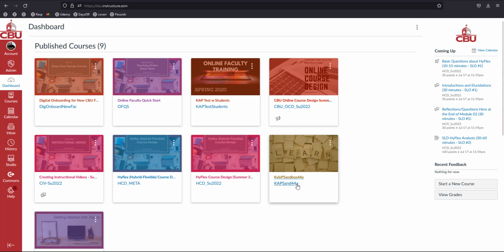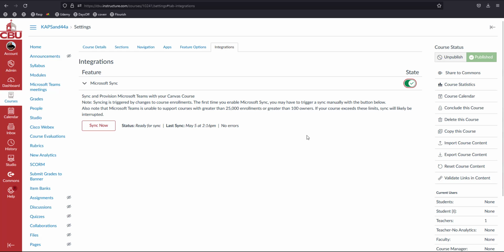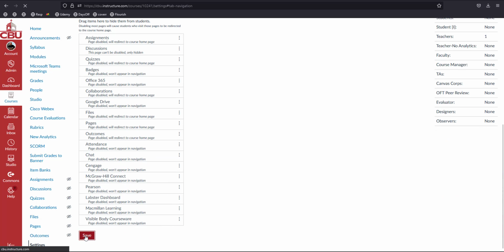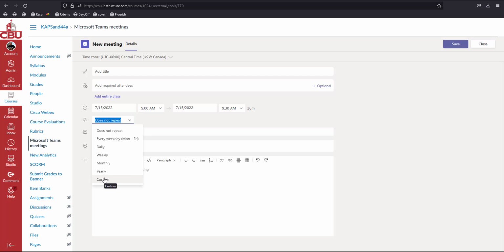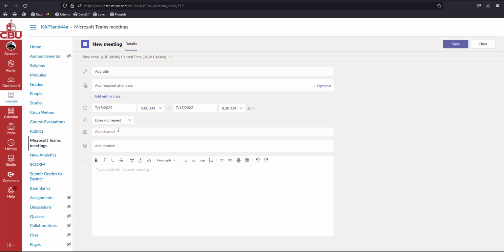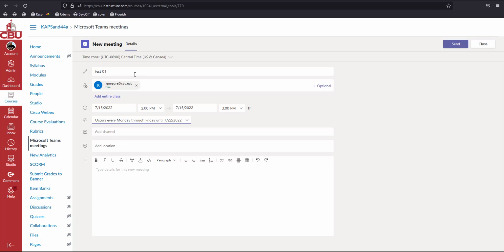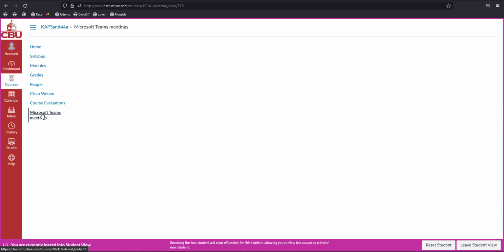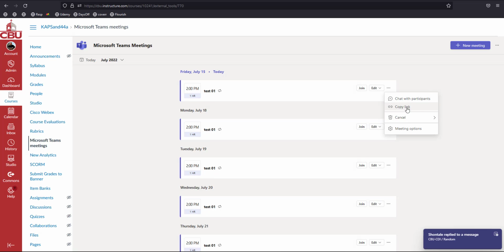Teams Meetings in Canvas: Creating and Editing Sessions